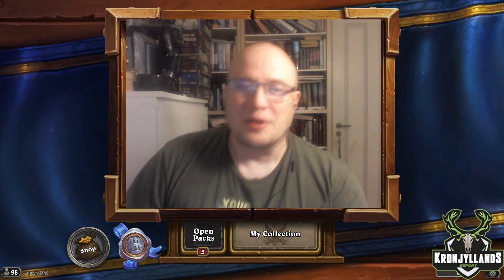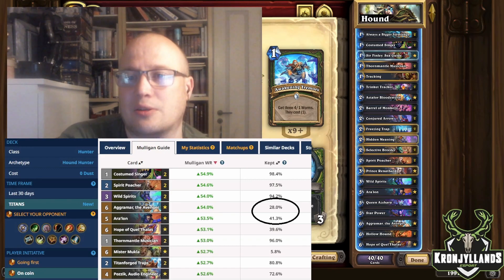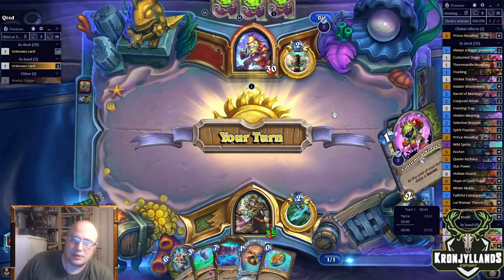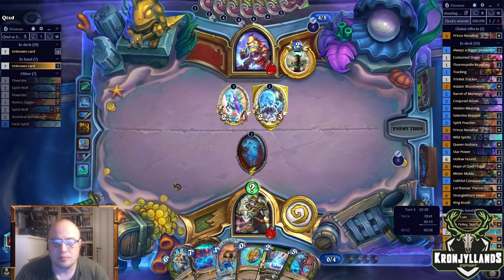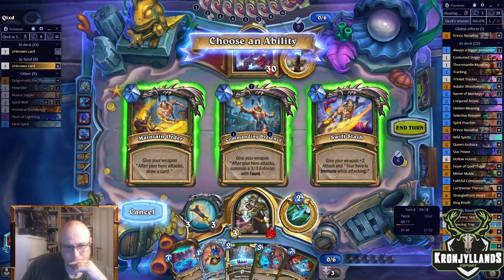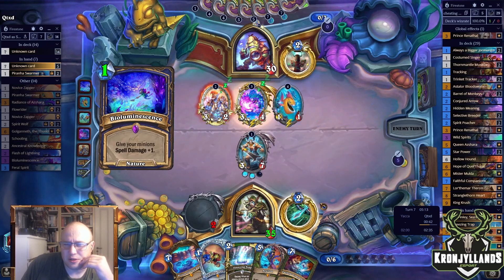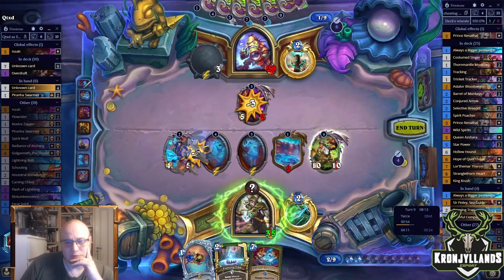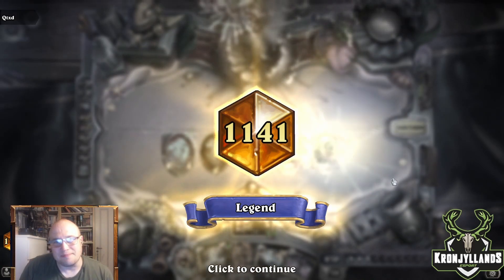HIT LEGEND in TITANS! Play the true and tried HOUND HUNTER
As expected - Hound Hunter is still really strong. If you want to ensure your legend run with something you know then consider the hound hunter with some new additions from Titans.